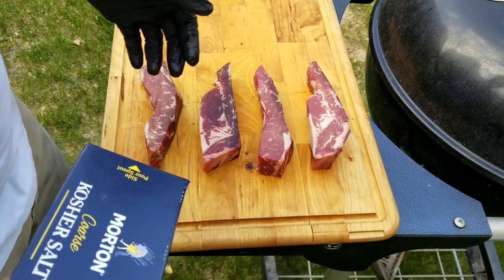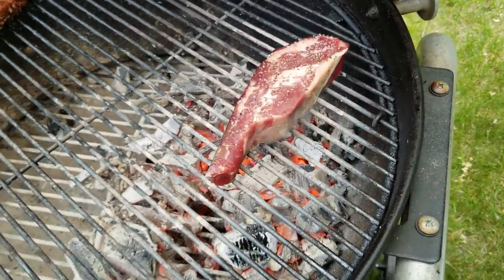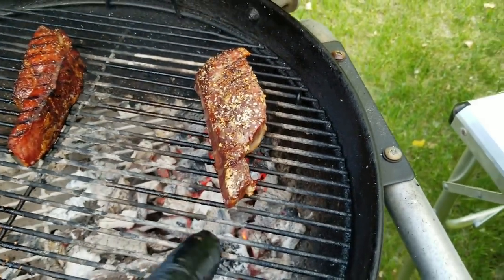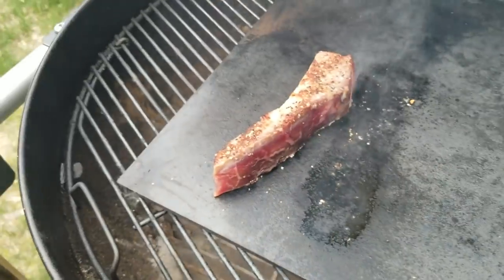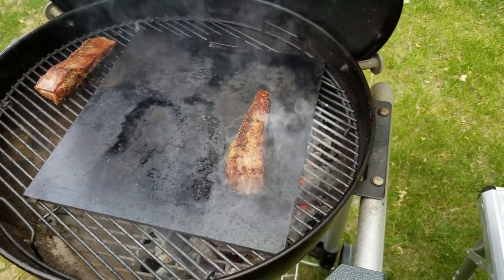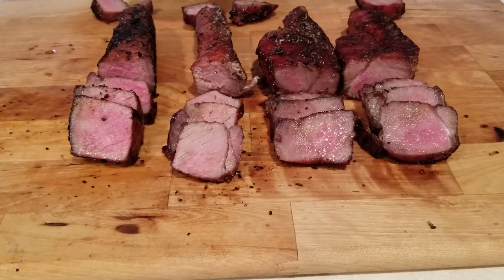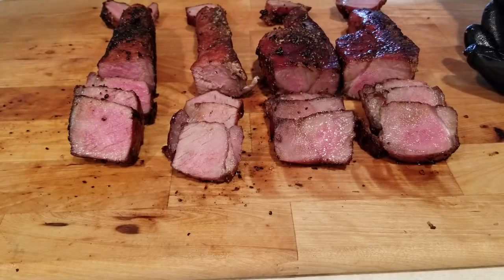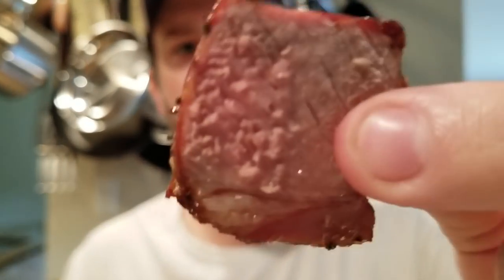Three Easy Ways to Grill an Awesome Steak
Steak Basics 101! I happened to have some 49-day dry-aged NY Strip on hand in the freezer, but you definitely don't have to use dry-aged beef to grill easy, awesome steaks at home. Pick up some good quality ribeye, ny strip, porterhouse, t-bone, sirloin, picanha, filet mignon, whatever you like! Grill em up and enjoy! Learning to cook a great steak is easy, and here are three of my favorite ways to do so.

1. Sear
2. Reverse Sear
3. 700 degree steel griddle plate (you can use cast iron too!)

WANT TO WIN A LONE STAR GRILLZ 20 X 42 OFFSET SMOKER?

IF WE HIT 100K SUBSCRIPTIONS BY JUNE 15, 2020, WE'RE GIVING AWAY A BRAND NEW LONE STAR GRILLZ 20 X 42 OFFSET SMOKER! SHARE THE ANNOUNCEMENT VIDEO ON YOUR SOCIAL MEDIA PAGES TO HELP US GET THERE

Please visit our Official BBQ Gift Shop!

THE BEST WAY YOU CAN HELP YOUR FAVORITE BBQ CHANNEL WITHOUT SPENDING A DIME IS SIMPLY BY WATCHING THE ADS AND CLICKING ON THE ONES THAT ARE OF INTEREST TO YOU. OTHER WAYS TO HELP INDIRECTLY ARE BY LIKING, SHARING, AND COMMENTING ON VIDEOS.

DON'T WANT TO BUY PRODUCTS OR WATCH ADS? PLEASE CONSIDER HELPING ME PRODUCE GREAT BBQ CONTENT BY SPONSORING MY CHANNEL DIRECTLY | THANK YOU!

(this item not included in Amazon Associates program)

Benzomatic Propane Torch

Stainless Steel HD Cooking Rack – 12 x 17

12” Scalloped Brisket and Ribs Knife – Awesome Price!

Awesome HD Spatula for Smashburgers

Infrared Temp Gun

Paul Kirk’s BBQ Sauce Recipe Book

Nitrile Food Gloves

Latex Kitchen Gloves

Pizza Peel

Amazing Cuban Coffee – Thick As Ink!

26-Quart Sous Vide Container

3-Tier Stackable Cooling Rack

MY SMOKERS (PAST & PRESENT):

The First Smoker I Ever Owned!

The Second Smoker I Ever Owned (still do)!

The Third Smoker I Ever Owned!

The Fourth Smoker I Ever Owned!

The Fifth Smoker I Ever Owned (still do)!

The Sixth Smoker I Ever Owned, and the Best of the Bunch!

***As always, please consider buying products directly from the maker or from local bbq shops before you go to the nameless, faceless, giant online conglomerates.